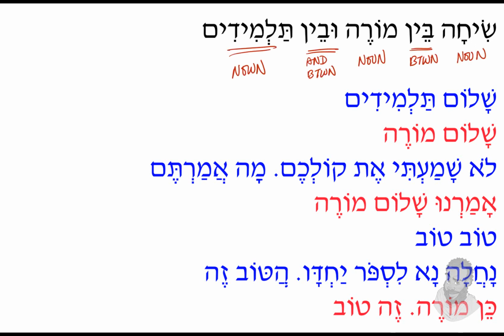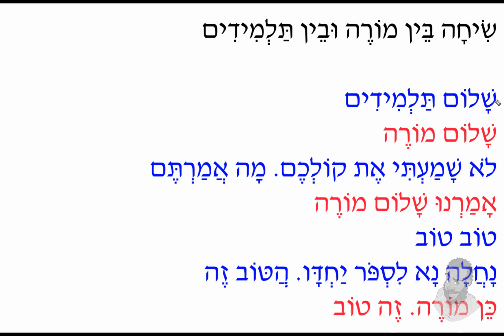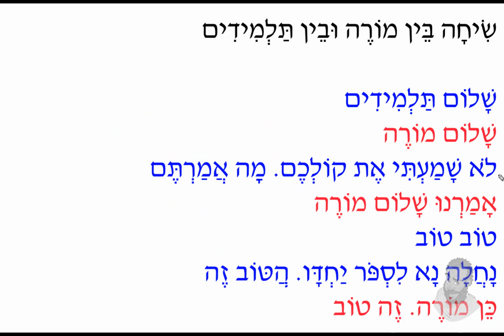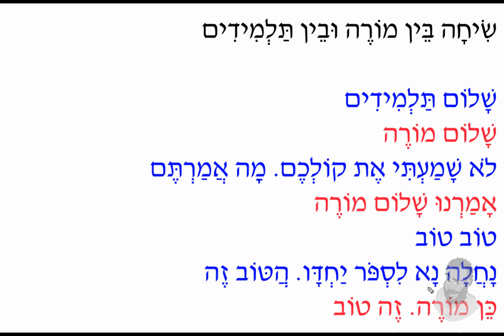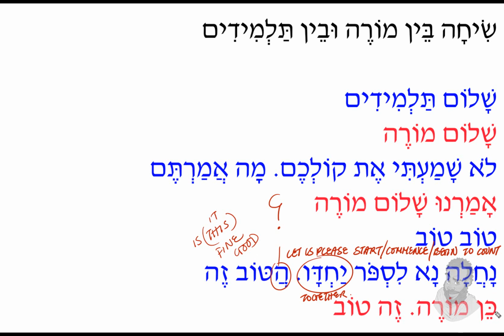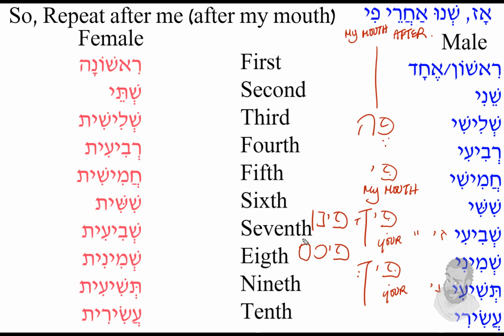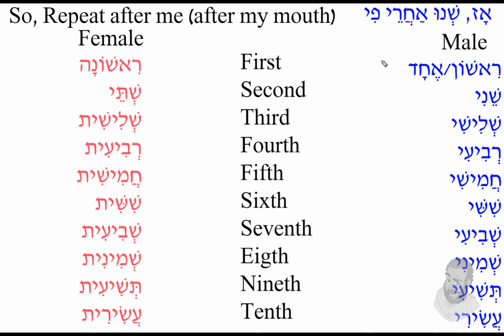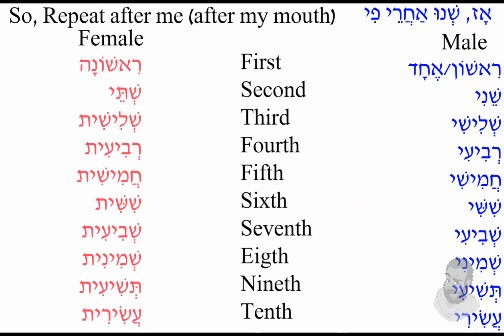Israelites: Our Hebrew Beginnings: Ordinal Numbers